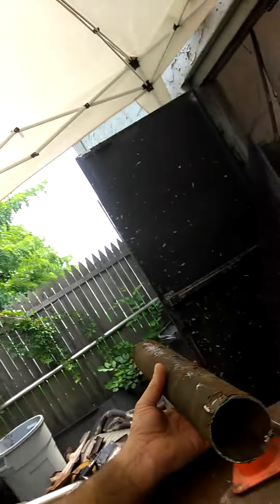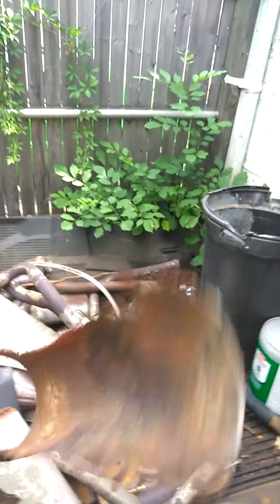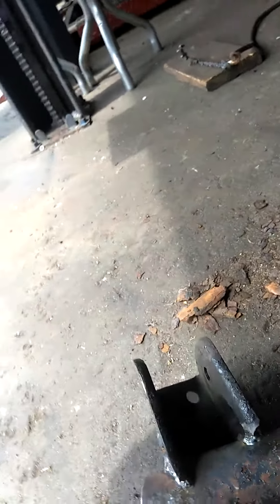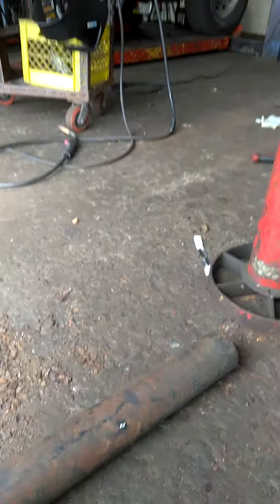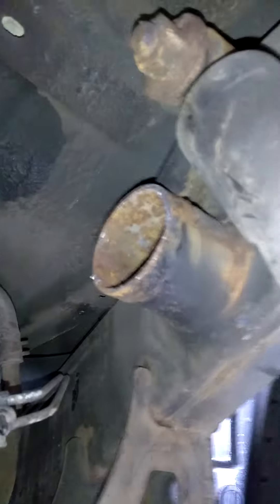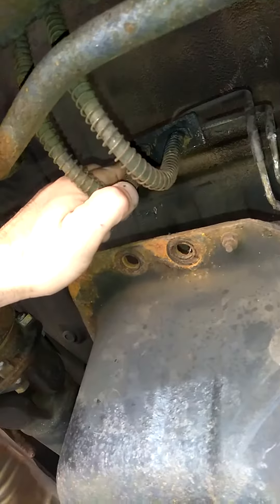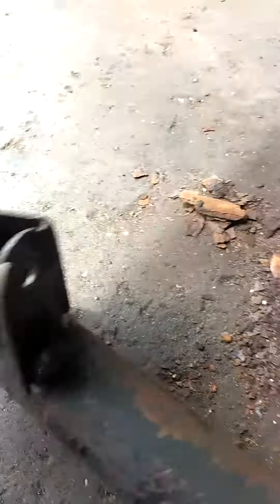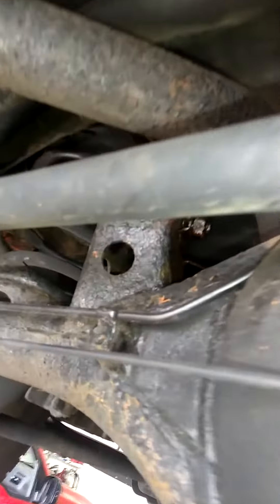2004 Kia Sorento rear suspension rusted out and my repair.. Meineke cinnaminson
Rear Upper tie bar rusted out for rear upper control arms .. totally fixable at Meineke cinnaminson